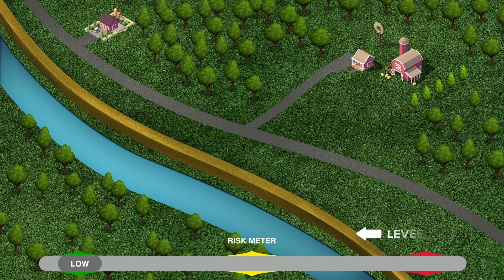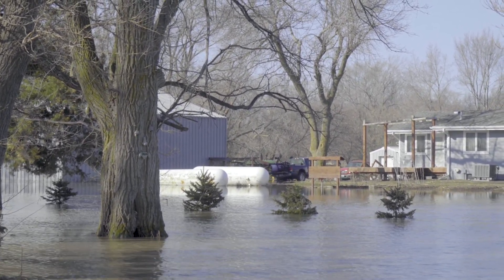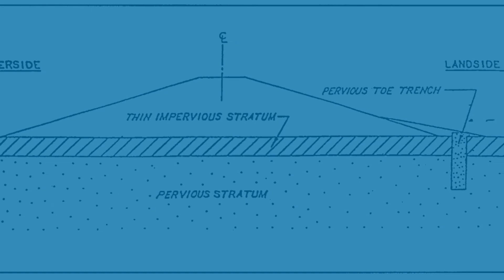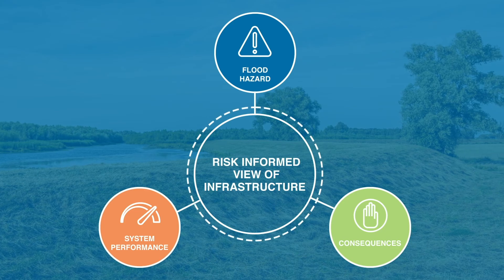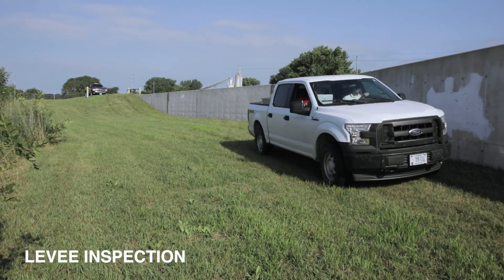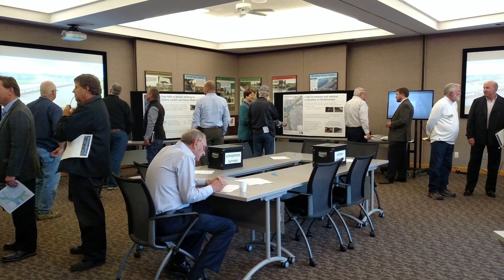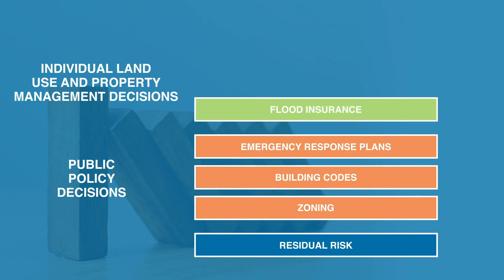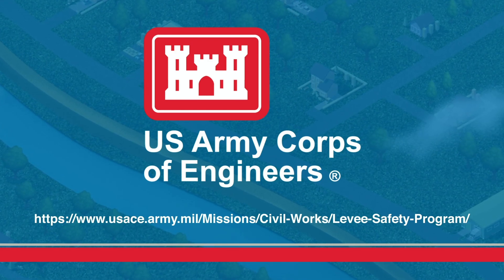Levee Safety Action Classification and Your Residual Risk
Managing flood risk is a shared responsibility. Properly operated and maintained levees provide reliable flood risk reduction, but no levee is flood-proof. The first step in managing residual flood risk is to be prepared.

Reduce Your Residual Risk

1. Life Safety is our Top Priority.

2. Take Steps to Manage your Personal Flood Risk.
 - Plan for the three Ps: Pets, Prescriptions, and Papers

3. Managing Flood Risk is a Shared Responsibility.
 - Learn who issues evacuations in your area and how to get notified.
- Evaluate tools you can use to monitor flood threats such as the National Weather Service - Missouri Basin River Forecast Center
- Learn who manages the levee infrastructure in your area at the National Levee Database
 - Learn who manages floodplain development in your community, the Floodplain Administrator